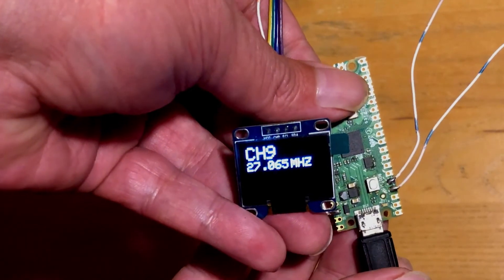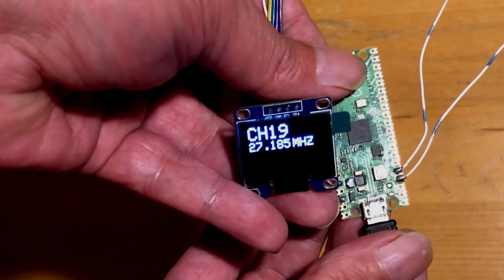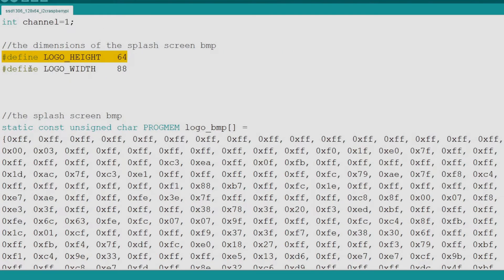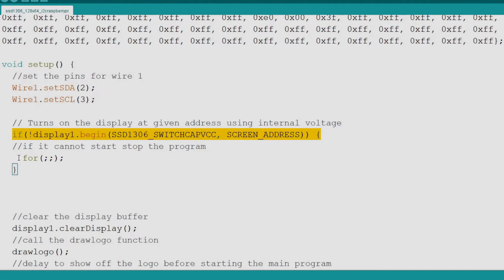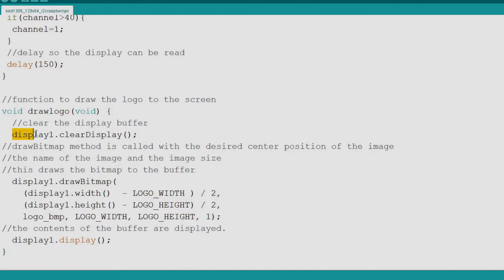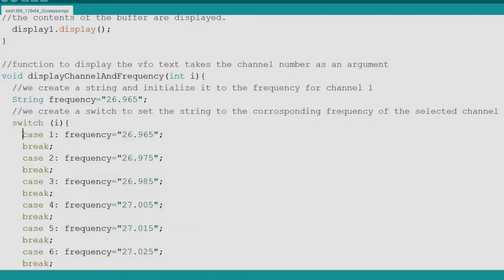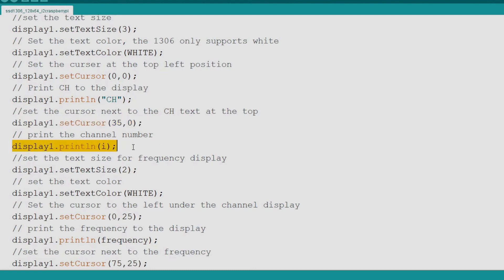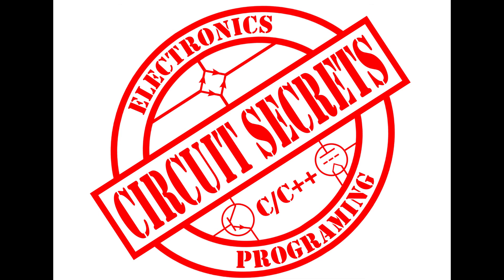Raspberry Pi Pico I2c and Arduino part 2 VFO display.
In this video I show you the beginnings of a raspberry pi pico based vfo.
This is part 2 in the I2c series and focuses on setting up a display for a VFO.